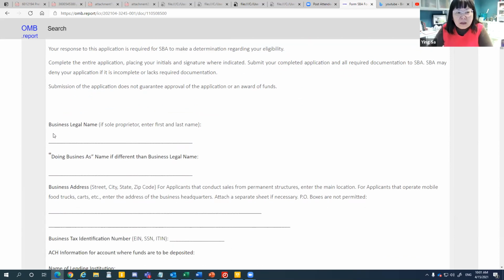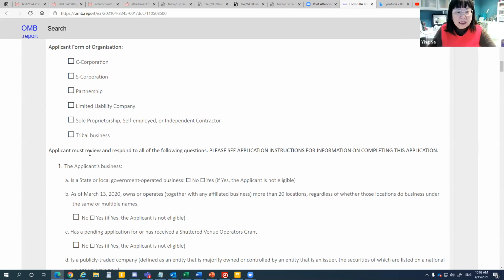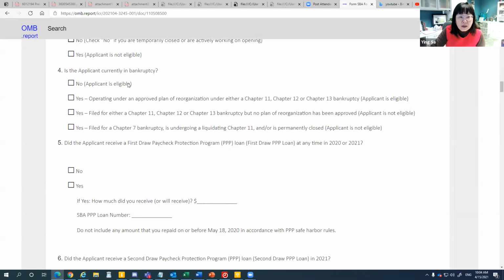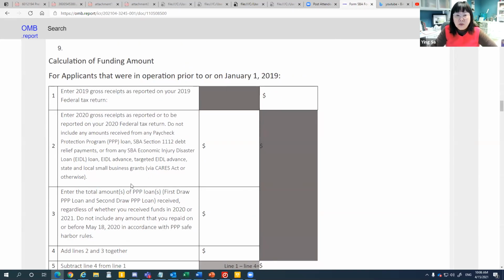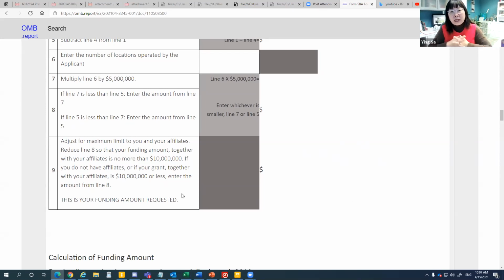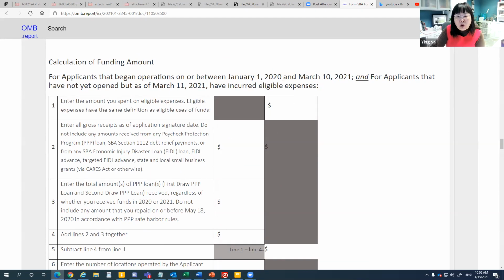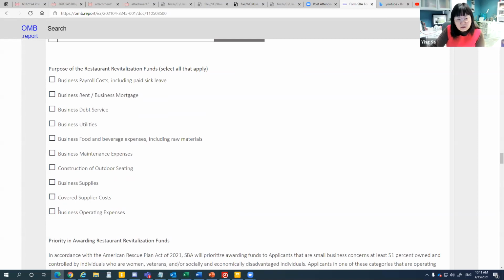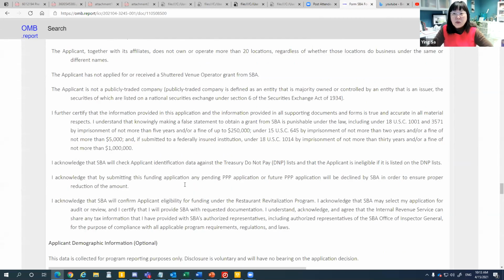Restaurant Revitalization Fund Draft Application Form Released!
Though the Restaurant Revitalization Fund has not officially opened, the SBA has released the application form. You can now prepare to apply as soon as the application opens!